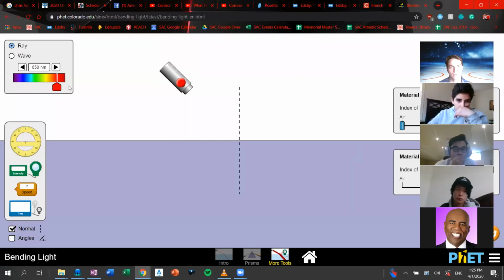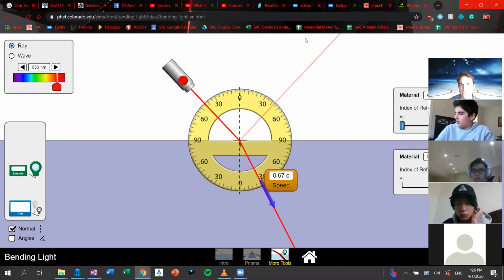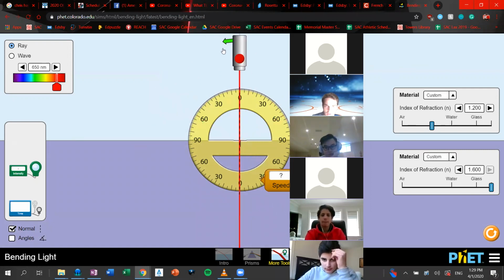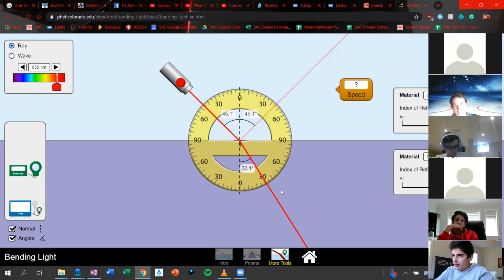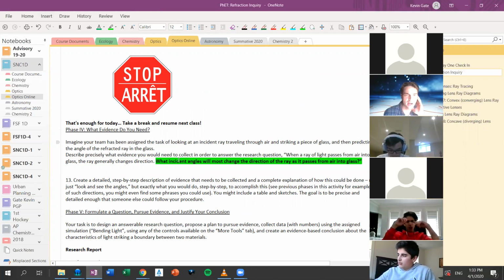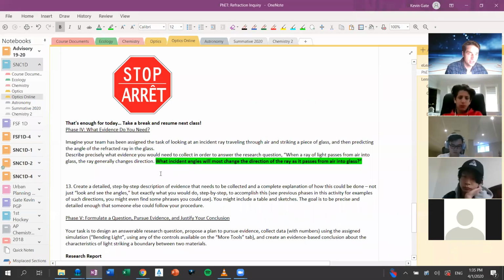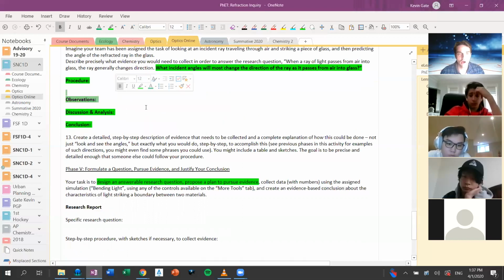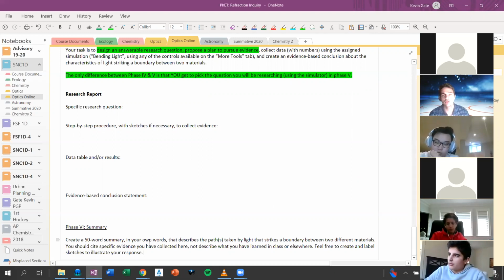SNC 1D 2 April 1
Reviewing the first half of our online PhET "Bending Light" Simulation. We then discussed the final three phases of the simulation and discussed what happens when light travels from a medium of higher to lower density, higher to lower index of refraction & vice versa. We then broke out into Zoom Breakout Rooms to collaborate in order to solve two inquiry-based problems: which incident angle will have the greatest change in direction after passing the new media boundary? The students were then asked to develop a procedure, collect data, and form a conclusion. The students were then asked to create their own research question, develop a procedure, collect data, and form a conclusion.